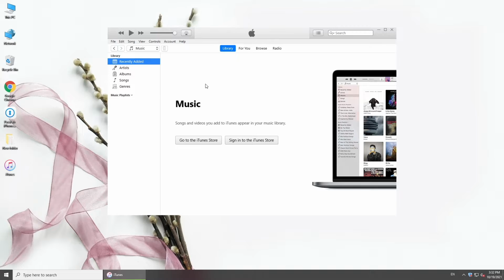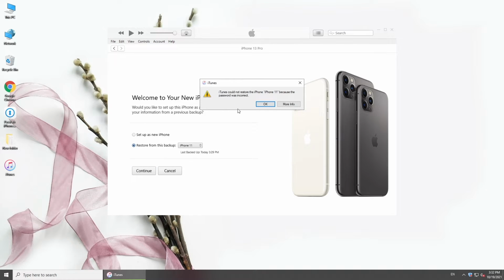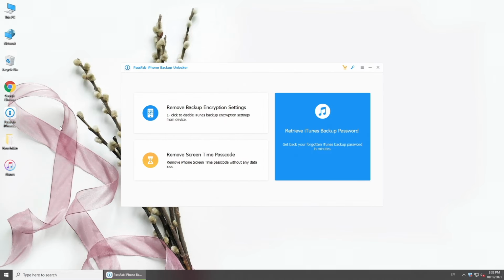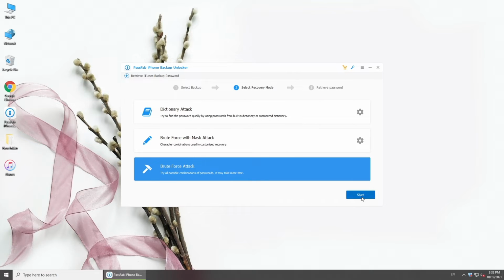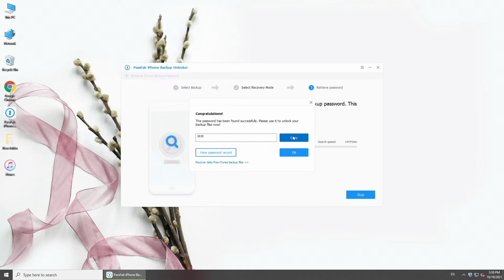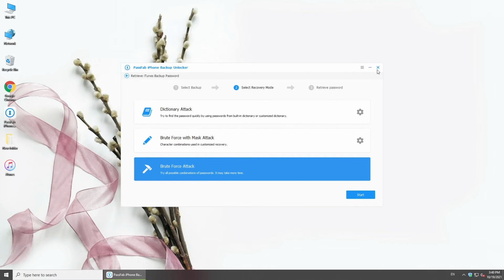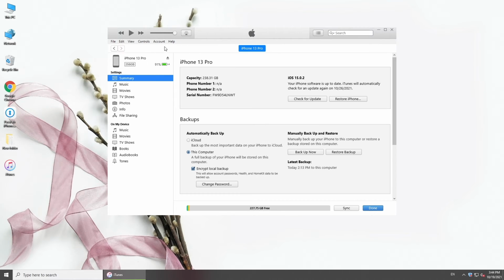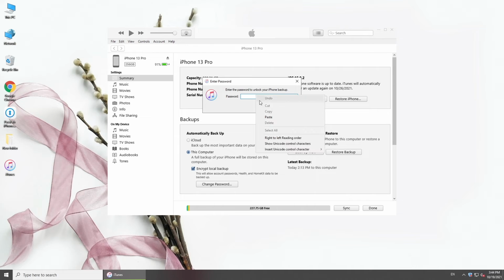[2021] Forgot iTunes Backup Password? How to Recover iPhone Backup Password? 100% Work!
Going to restore iPhone from iTunes backup but password is incorrect or forgot iTunes backup password? How to unlock iPhone backup? Follow this video and try PassFab iPhone Bcakup Unlocker to recover your iTunes backup password.

⏰Timestamps:
00:00 Intro
00:29 Unlock iTunes Backup with PassFab iPhone Backup Unlocker
01:21 Restore iPhone from backup

📃Related Article:
5 Fixes for iTunes Could Not Restore iPhone Because the Password was Incorrect

📖Related Guide:
How to Use PassFab iPhone Backup Unlocker

How to Restore Backup to iPhone 12 without Backup Password

⚠IMPORTANT NOTICE:
2.  PassFab iPhone Backup Unlocker is unable to obtain access to credentials, compromise personal data or cause serious harm to others. Do not try to violate YouTube community guidelines.

Social Media